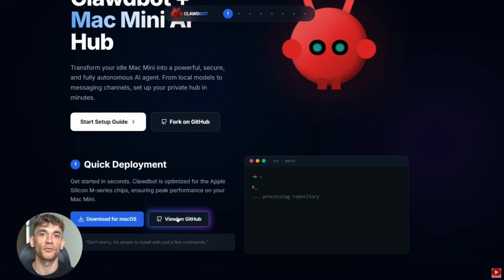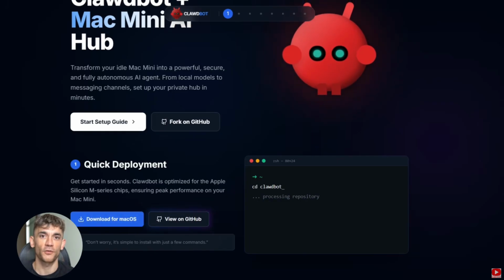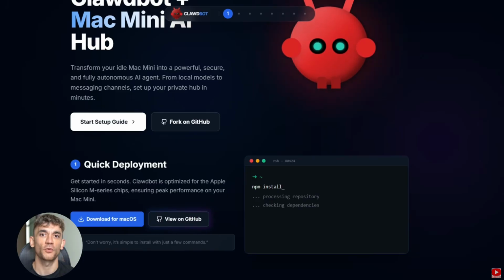How To Get Clawdbot (2026)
🤖 Learn how to get Clawdbot step by step! This beginner-friendly guide shows you where to download Clawdbot safely, how to install it, and set it up for smooth and reliable automation.

Follow this tutorial to avoid common mistakes and ensure your Clawdbot works efficiently. By the end, you’ll have Clawdbot ready to use and start automating tasks right away. 🚀💻